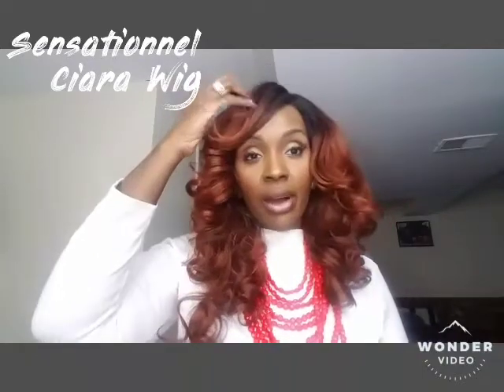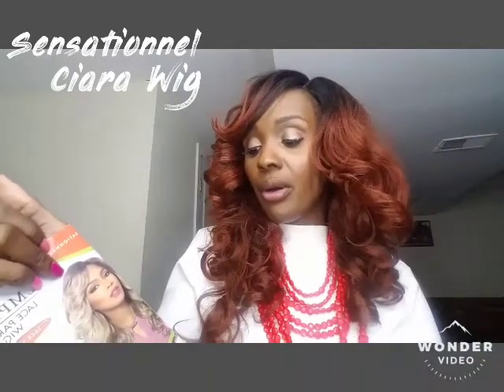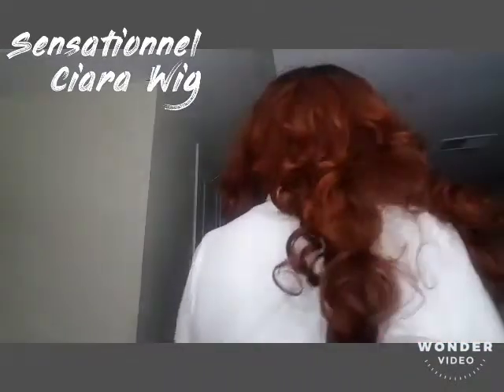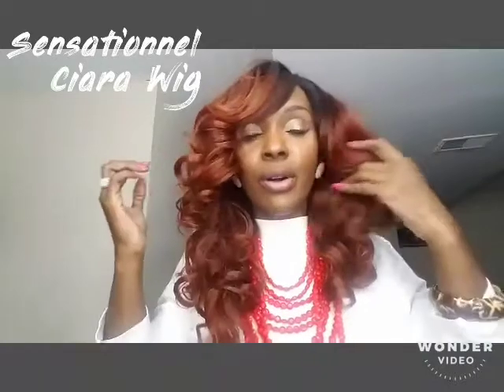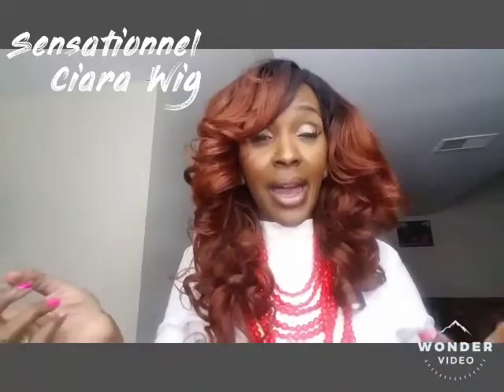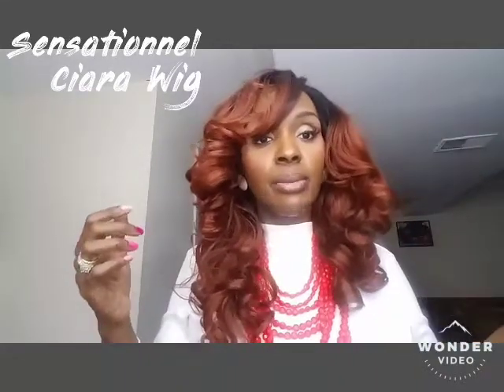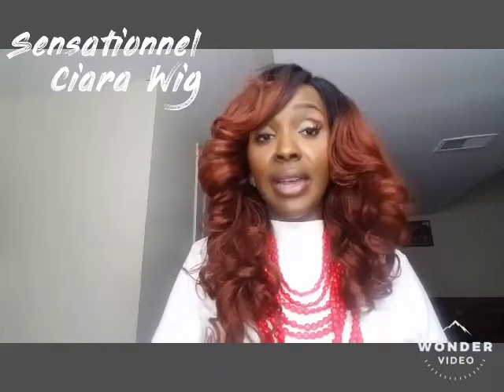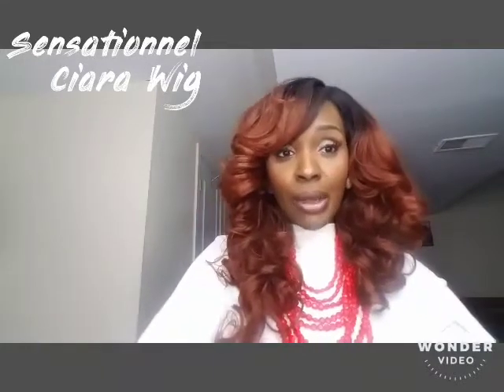Sensationnel Lace part Ciara wig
Hey YT ! This is a unit I purchased sometime last year .